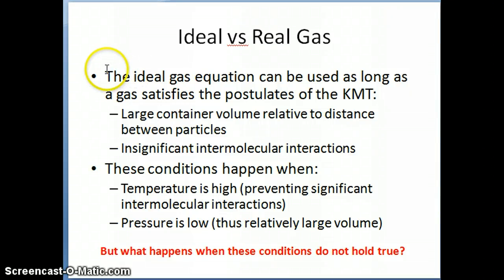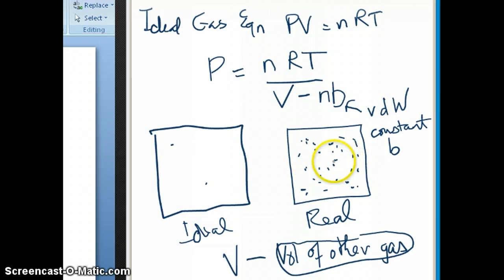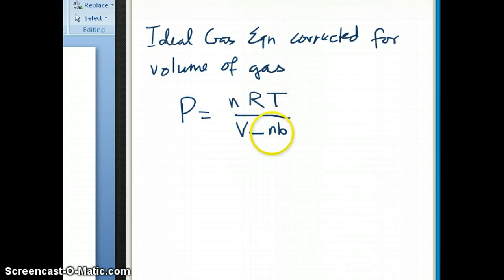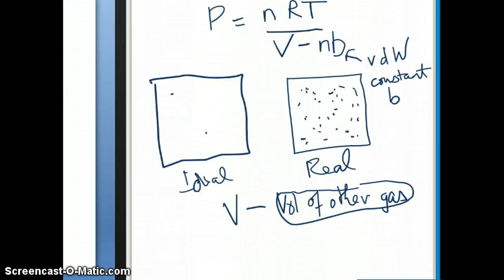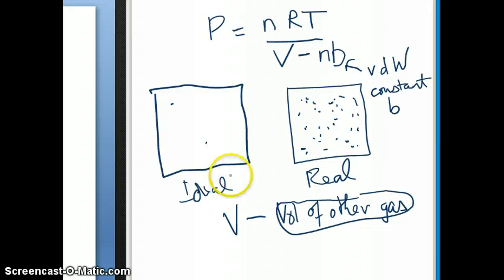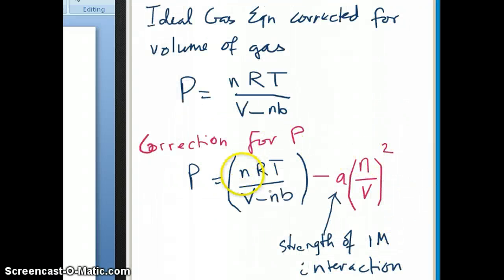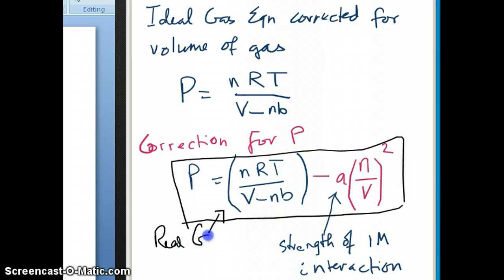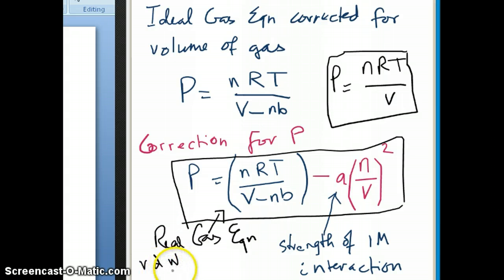van der Waals Real Gas Equation